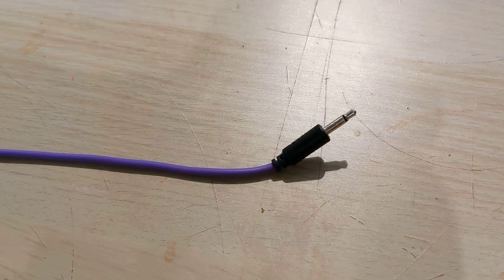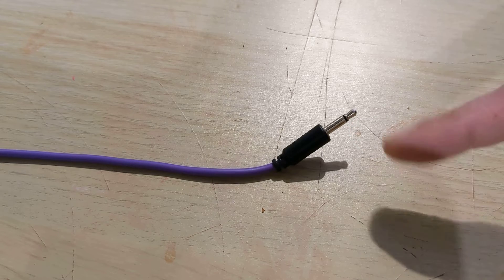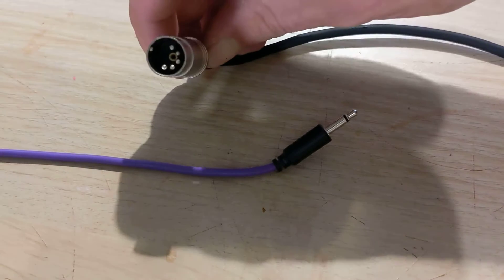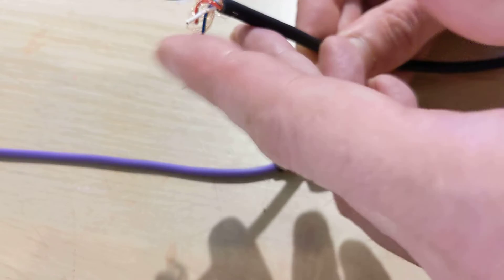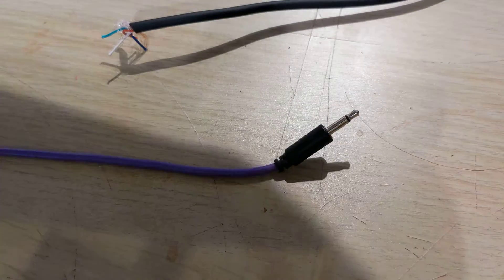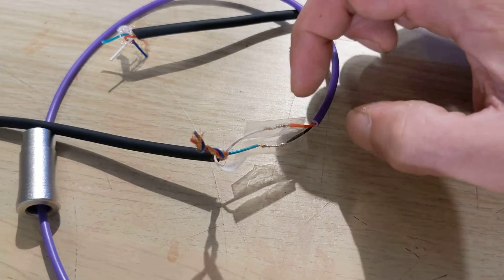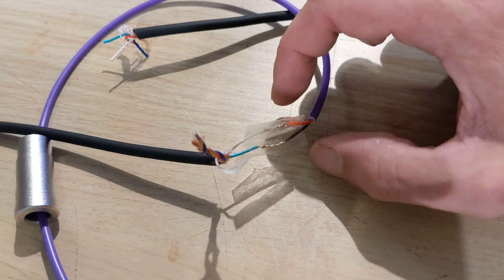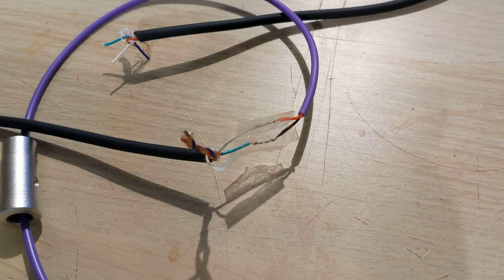Arturia Beatstep - How to make your own Midi Breakout Cable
Quick video showing how to make a replacement MIDI 3.5 to DIN Breakout Cable for Arturia Beatstep - NOT THE PRO

You'll need a Mono TR Type C Cable and a Midi Cable.

Cut were you want ( i always go half way) and connect the following:

Stage 1

Midi Pin 4 = White Midi Cable in Midi Sheath
TR Mono Tip = Red Cable

Connect using connectors or solder

Stage 2

Midi Pin 5 = Green Midi Cable in Midi Sheath
TR Case = Black Cable

Stage 3

Plug in and use